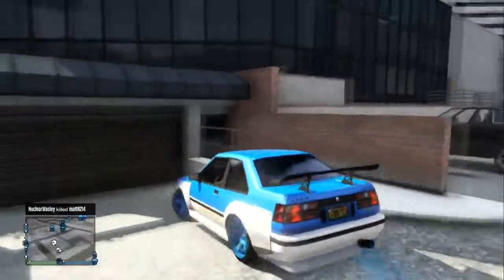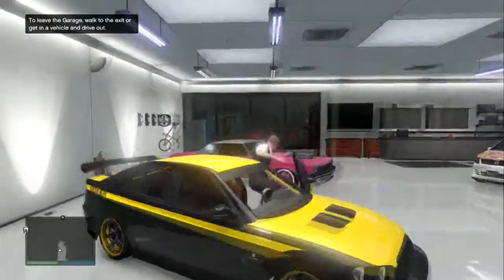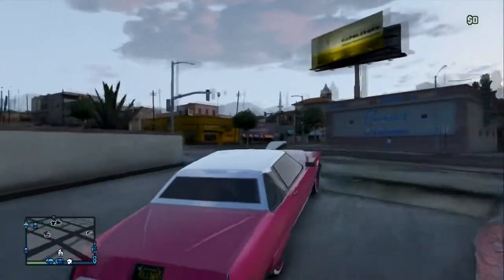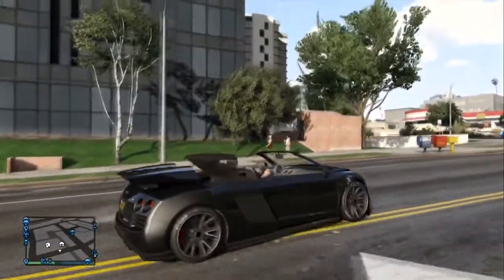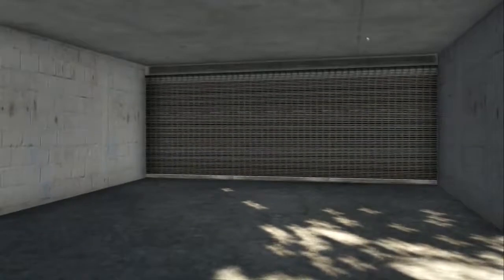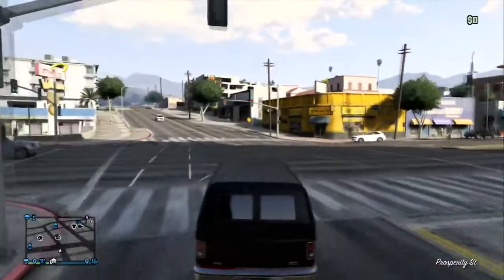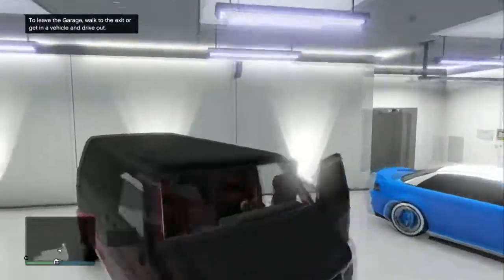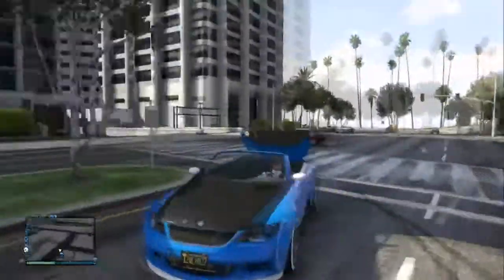GTA 5 Online Garage Tour and Showcase Rare Cars #1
GTA 5 Online Top 5 Modified

GTA 5 OnlineTop 5 Modded Cars " Top 5 Modded Cars In GTA 5 Online" "Rare Modded cars",Follow me on Twitch and Twitter to see when im Streaming,My New FIFA 14 Channel,Use The Code "hollowgamer" at checkout for 10% Off KF ,Grand Theft Auto V is an open world, action-adventure video game developed by Rockstar North and published by Rockstar Games. It was released on 17 September 2013 for the PlayStation 3 and Xbox 360. It is the fifteenth title in the Grand Theft Auto series and the first main entry since Grand Theft Auto IV in 2008. Set within the fictional state of San Andreas, based on Southern California, the game's single-player story follows three criminals and their efforts to execute a number of heists while under pressure from a government agency. The game's use of open world design allows the player to freely roam the state's countryside and the city of Los Santos, based on Los Angeles.
The game is played from a third-person perspective and allows the player to navigate the world on-foot or by utilising a number of vehicles. Off-mission, the player is free to interact with the game world at their leisure, however illegal actions may incite a response from the game's law enforcement agencies. Throughout the game, the player simultaneously controls the three lead protagonists, switching between them both during and outside of missions. The story is framed by the heist sequences, and many of the missions make use of shooting and driving gameplay. The game's online multiplayer mode allows up to 16 players to roam the open world, and engage in co-operative and competitive game matches,Development began shortly following the release of Grand Theft Auto IV. The development team envisioned Grand Theft Auto V as a spiritual successor to many of their previous projects, such as Red Dead Redemption and Max Payne 3. To innovate on the core structure of its predecessors, the team designed Grand Theft Auto V's gameplay and story around three lead characters instead of one. Creating the game's open world required extensive research; the developers conducted field research around California throughout development, capturing footage to be sent to the design team. Development effort was shared between many of Rockstar's studios around the world and required five years' work,As one of the last titles to be released for the seventh generation of video game consoles, Grand Theft Auto V was highly anticipated preceding its release. The game was acclaimed by many reviewers upon its release, with praise particularly directed at the multiple protagonist design and open-ended gameplay. A scene depicting protagonist Trevor Philips using torture, and the game's treatment of women, polarised critics. Some labelled the game as inherently violent and misogynistic. A commercial success, Grand Theft Auto V broke industry sales records by earning US$800 million in the first 24 hours of its release and US$1 billion within its first three days, making it the fastest selling entertainment product in history. Grand Theft Auto V has earned several year-end accolades, including Game of the Year awards from several gaming publications.